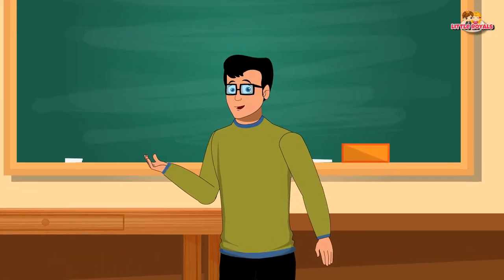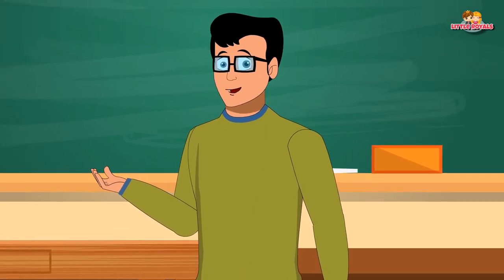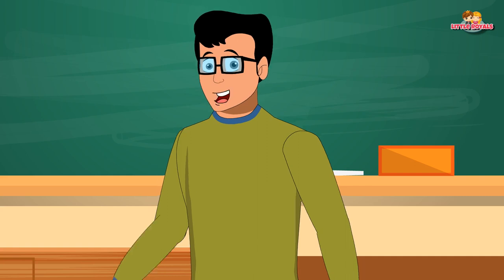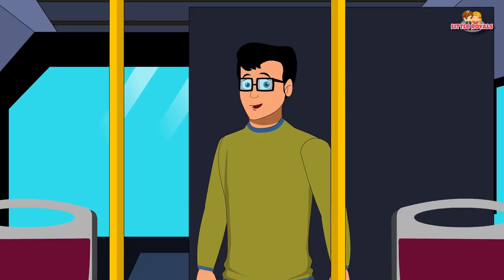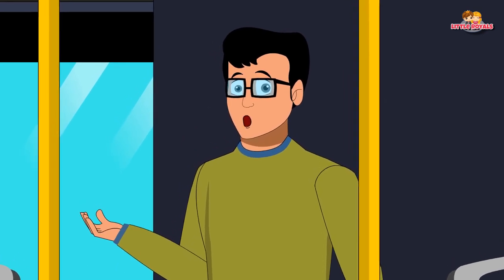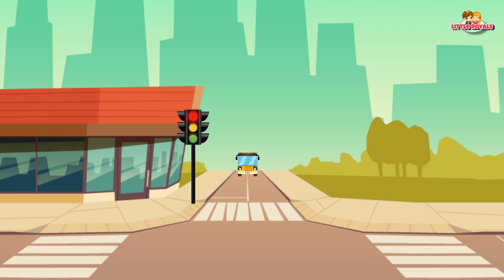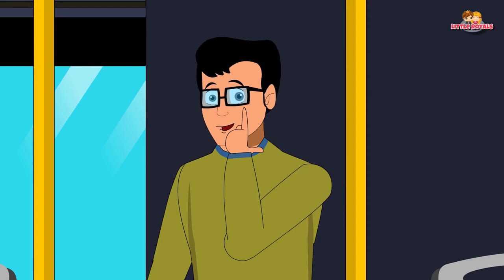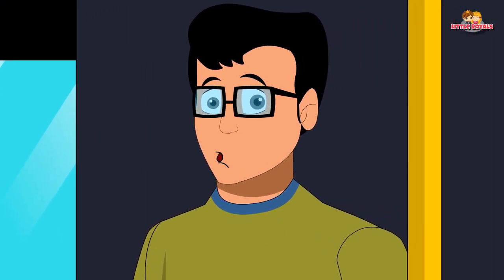When you are at Traffic Lights - Road Safety Song for Kids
When you are at Traffic Lights is a fun Road Safety Song for Kids. This song explains about each lights on a Traffic Signal Post. Watch and enjoy.

Here are the lyrics:

When your at a traffic light
you just have to use your sight
that’s when you will see what’s right to do

Red means stop
Yellow means slow down
Green means go , go, go